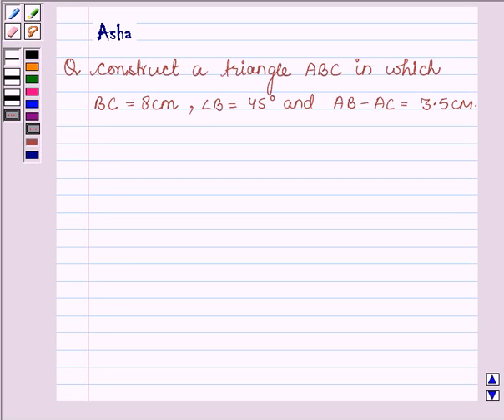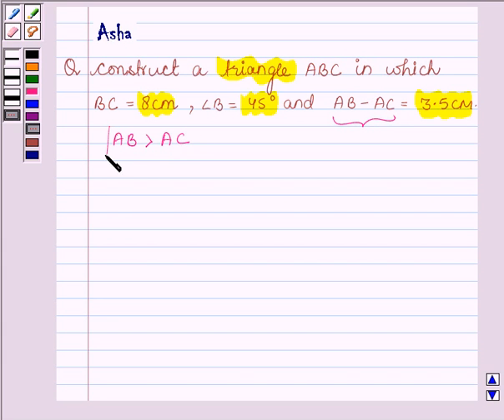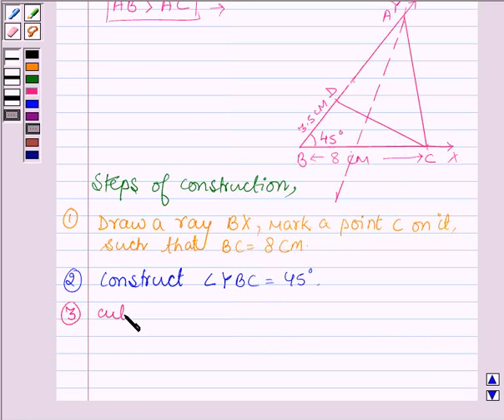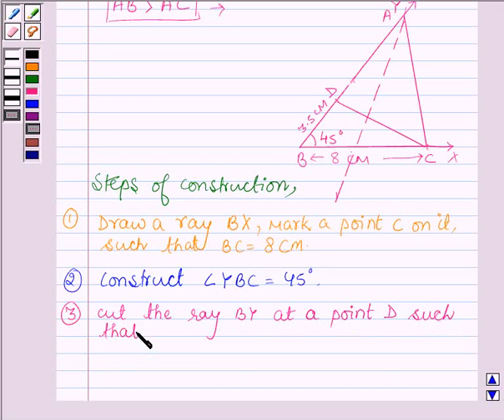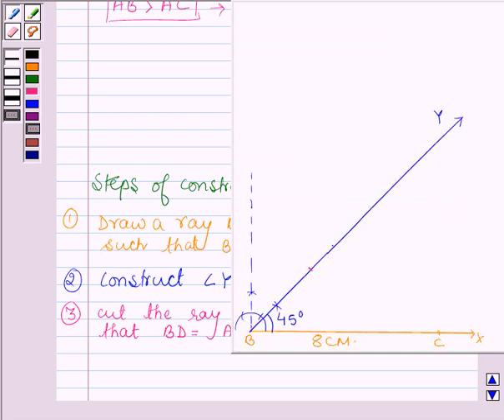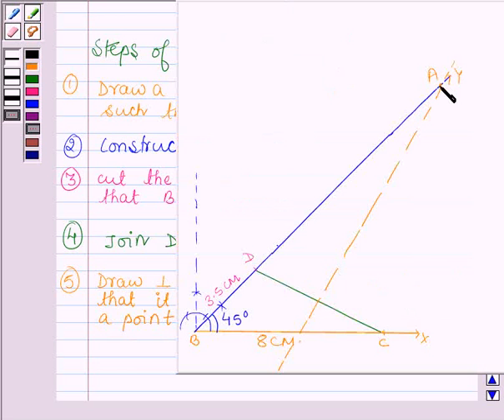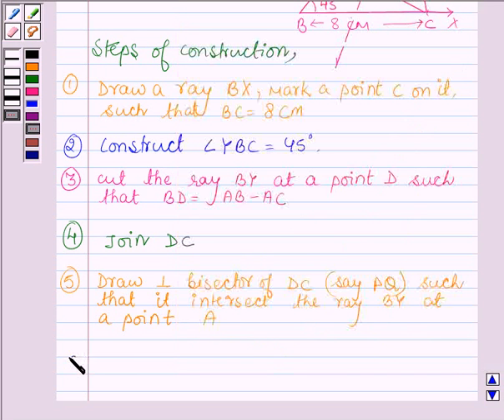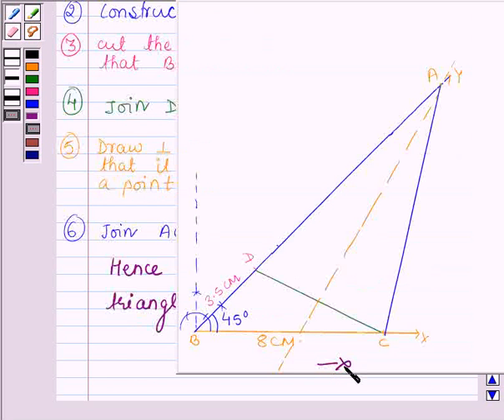Maths IX NCERT 11 11 2 2